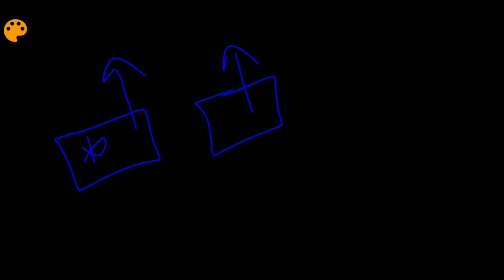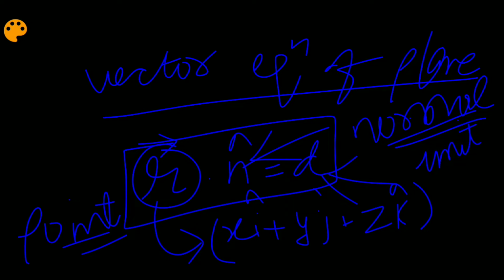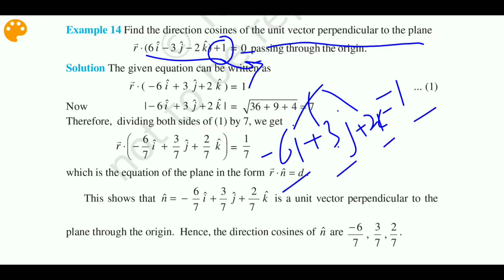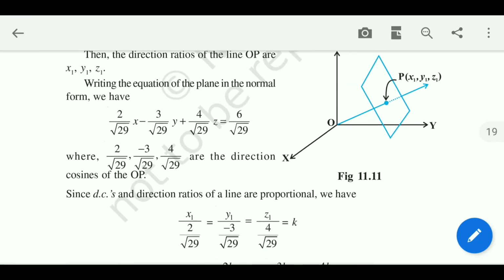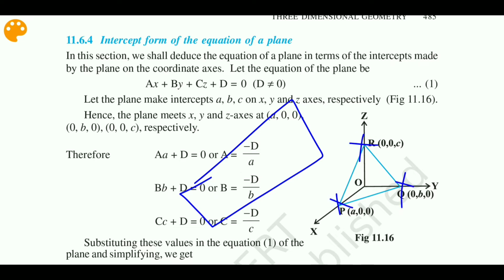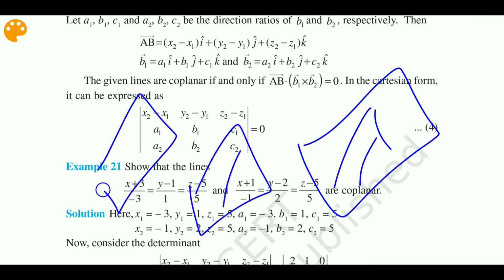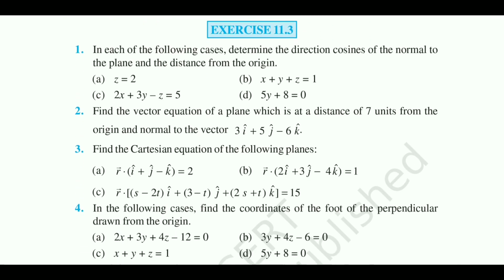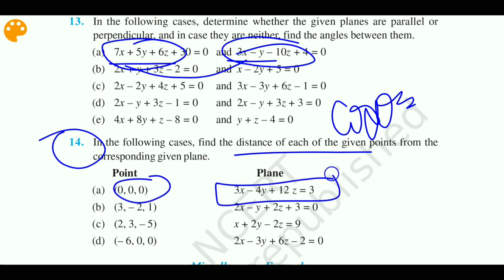Lesson 2: Plane: Three Dimensional Geometry